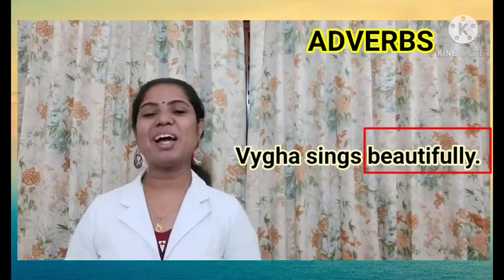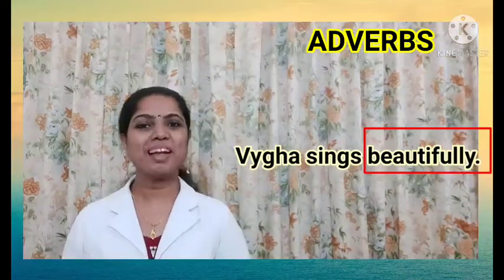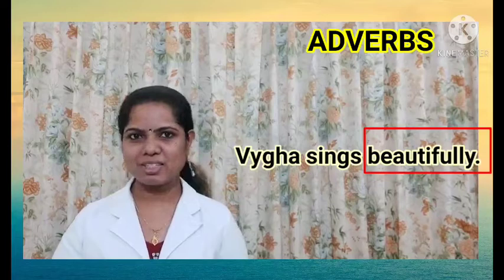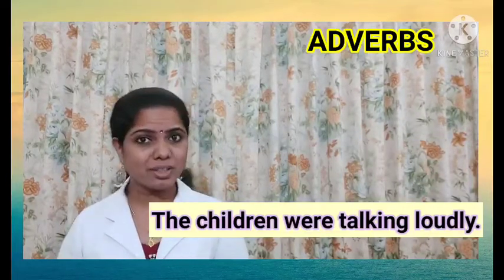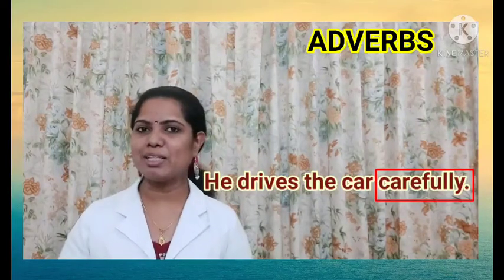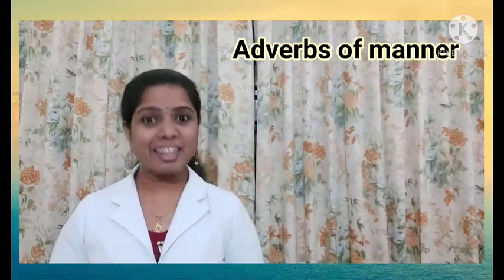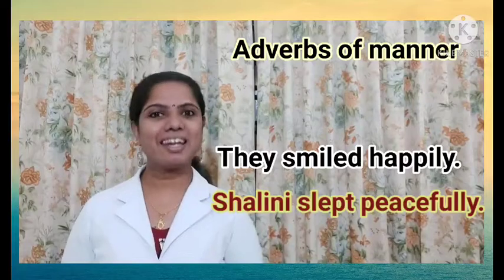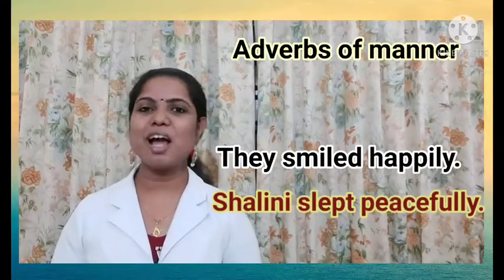Class 4 - L.3. Textual Exercises (Adverbs) 01.02.2021